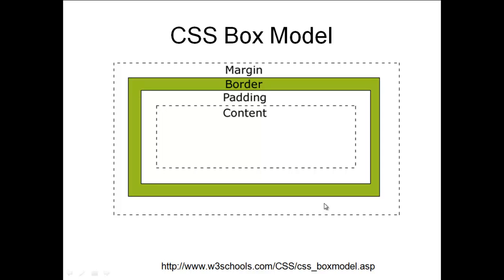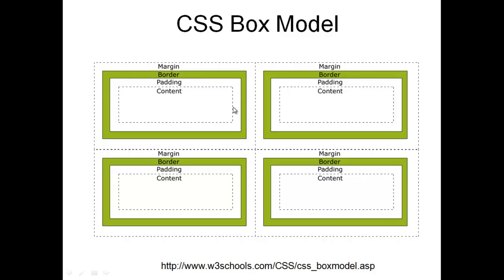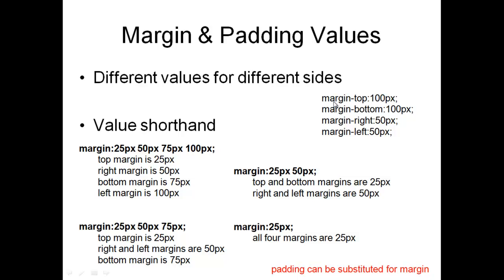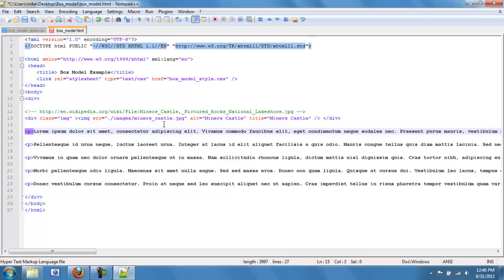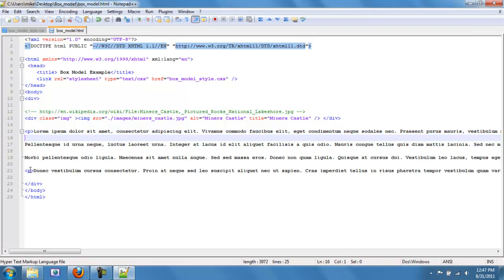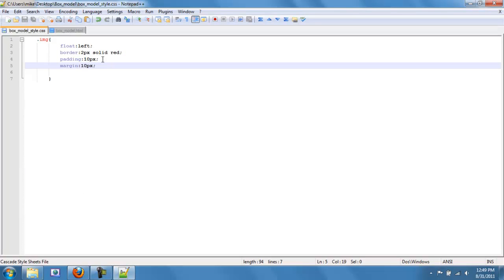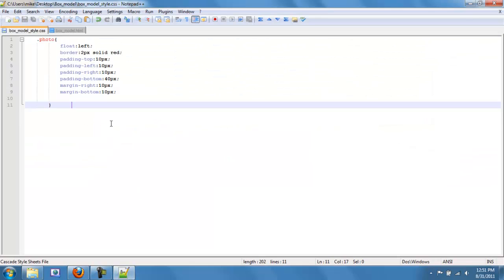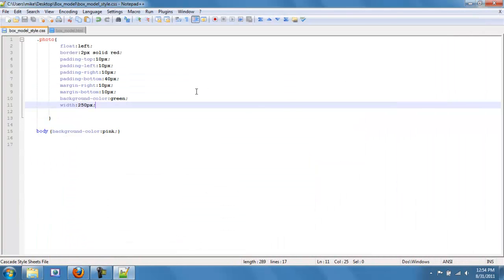CSS 3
Understanding the CSS box model